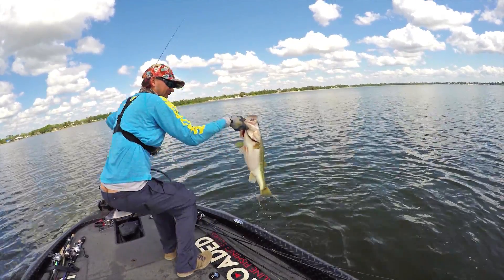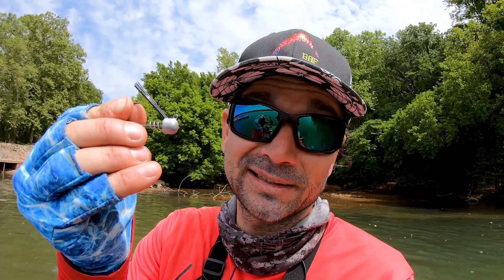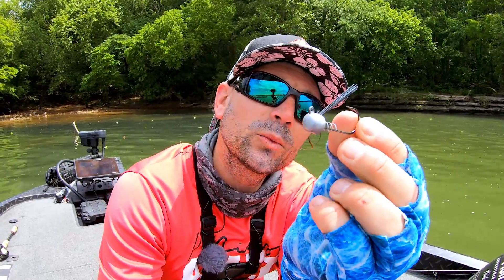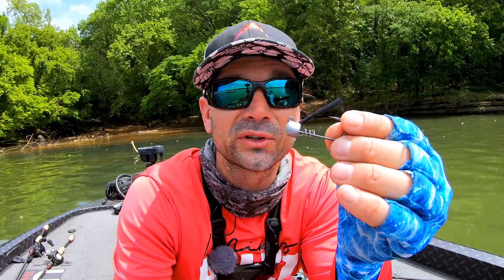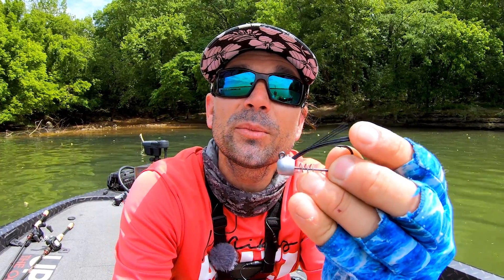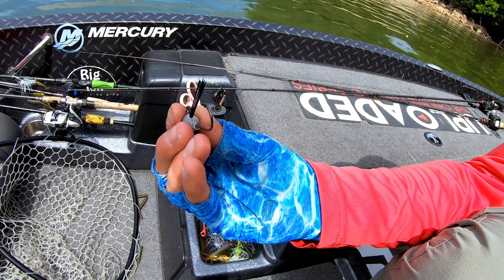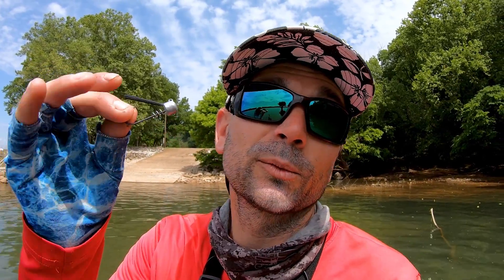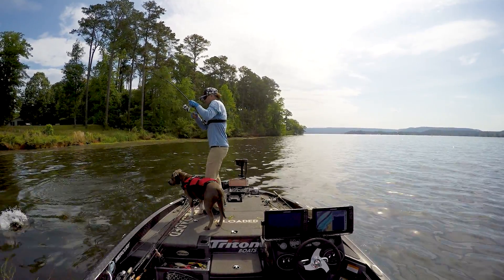EVERYTHING you HATE About the NED RIG JIG Just Changed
If you hate the Ned Rig and finesse fishing you're not alone - but the reality is hating and not fishing a NED RIG means you're missing out on catching bass on just about any lake or pond.  The Ned jig has changed fishing but it still has a lot of features that suck - the small hook, the small keeper... I tried to take everything that I hated about a Ned Rig and build a custom jig around that lure concept.  The Power Ned Rig Jig has a standard wire 3/0 hook, a thicker brush guard, and a screw on keeper.  Flip docks with it, skip it, fish it around grass and cover, no more soft plastic worm slippage.  This jig will change your perspective on Ned Rig Jigs!